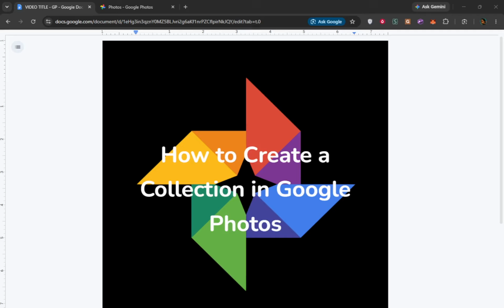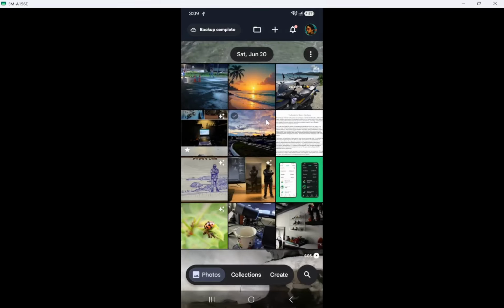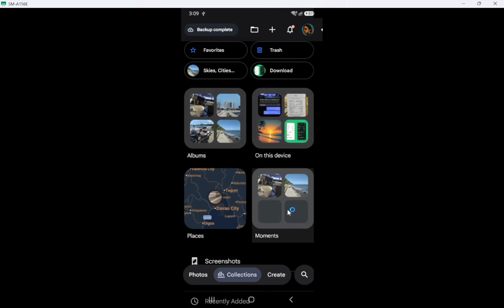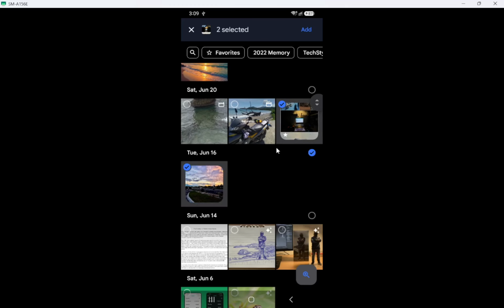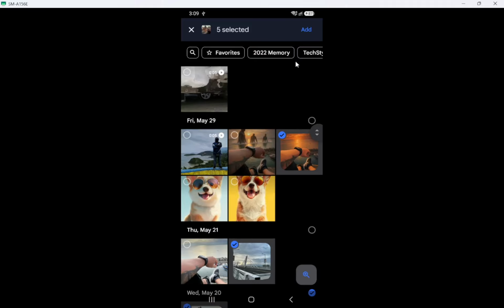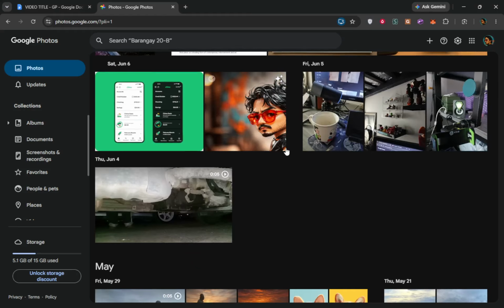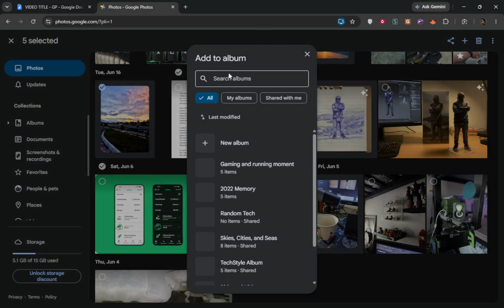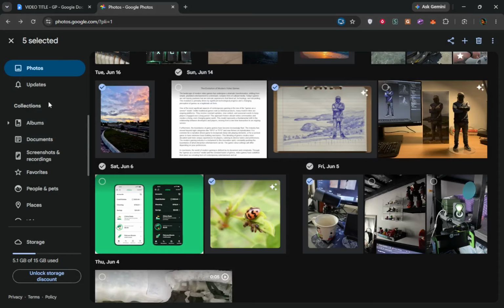How to Create a Collection in Google Photos [2026 Full Guide]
How to Create a Collection in Google Photos

Are you looking to organize your photos like a pro? In this video, we delve into the world of Google Photos and show you how to create a Collection to keep your memories beautifully arranged. Collections in Google Photos are automatically managed sections that help you find everything from Albums to Moments, so mastering this feature will enhance your photo management skills. Join us as we walk through the step-by-step process of creating Moments using both the mobile app and web version of Google Photos. We’ll guide you on selecting the perfect photos, titling your Moments for easy navigation, and ultimately adding them to your Collections. Whether you're using an iPhone, iPad, or Android device, our easy-to-follow instructions make it simple to curate your treasured memories. By the end of this video, you’ll be equipped to turn your Google Photos into a well-organized library that’s easy to access anytime, anywhere!